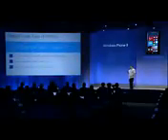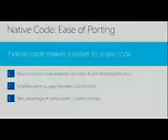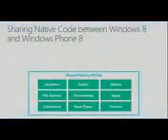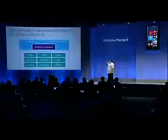Microsoft Windows Phone 8 Summit Complete Video Part 6 Developer Features